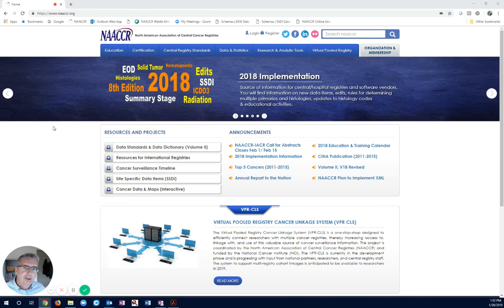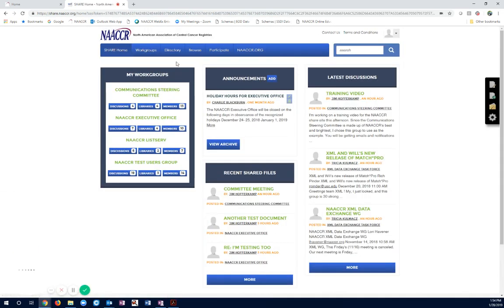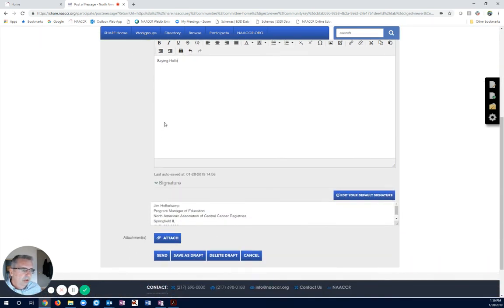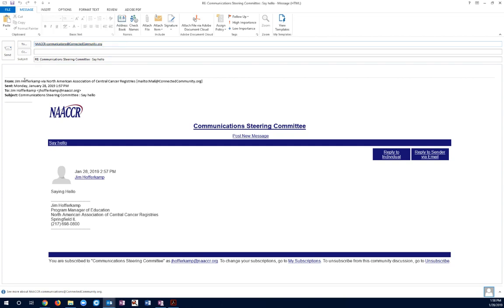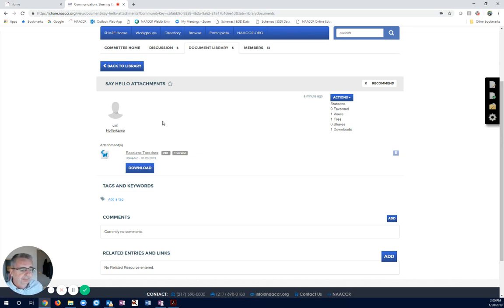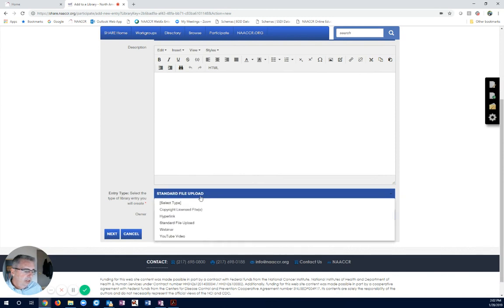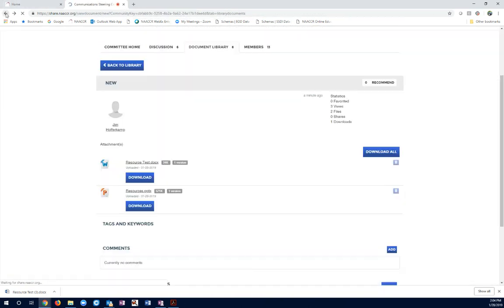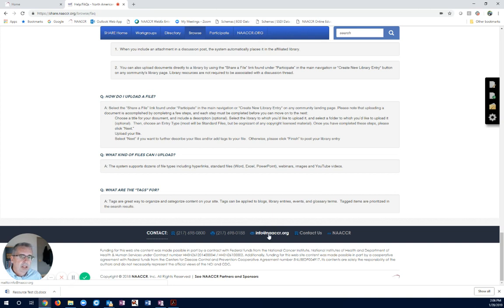NAACCR Share Workspace Tutorial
This video will provide users with a basic understanding on how to navigate and use the NAACCR SHARE Committee Workspace platform.